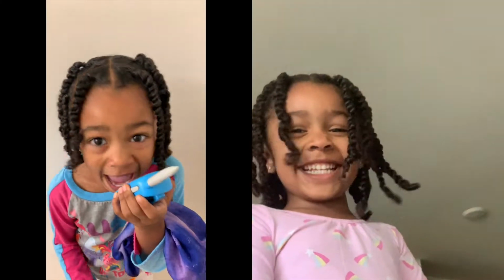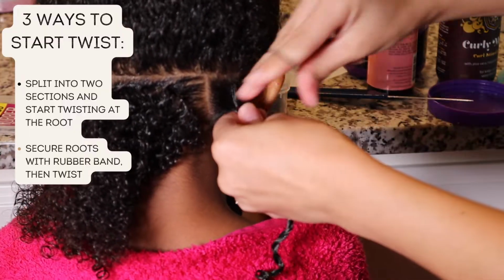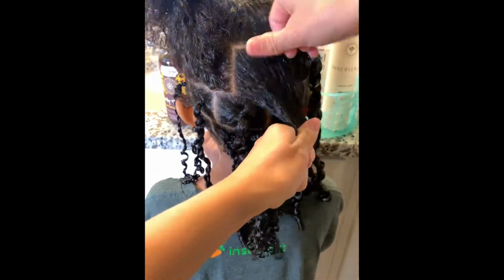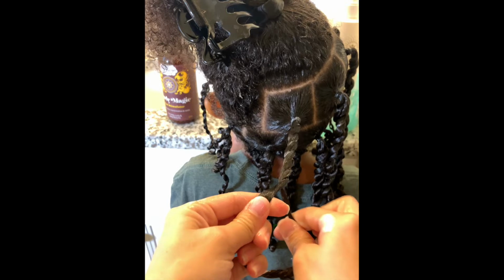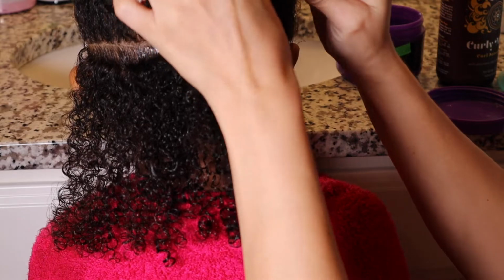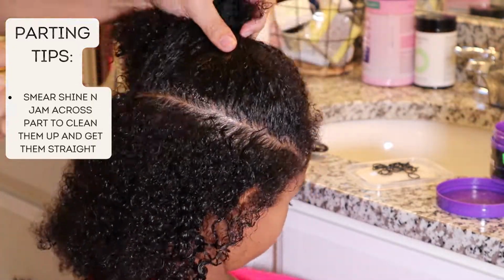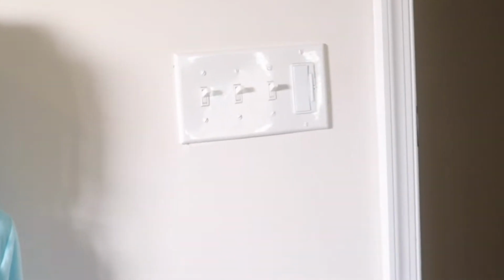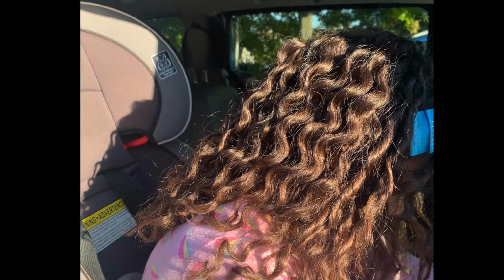PASSION TWIST ON NATURAL CURLY HAIR | Easy Twist Hairstyle For Kids Without Extensions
How to do easy passion twists on natural curly hair without extensions. 3 ways to START twists, the TECHNIQUE used to twist, PRODUCTS used to achieve this style, PARTING tips, setting the hair, and discussion about twist styles will be given in this video. This is an easy two strand twist hairstyle for kids and adults and we do not need to blow the hair dry before starting.

If you enjoy this video and would like to see more hair/curl care, product recommendations and comparisons, styles, tutorials, and family life- LIKE AND SUBSCRIBE so we can get this channel seen in the YT world!

Products Used ↓

Uncle Funky’s Curl Magic Curl Stimulator
Shine n Jam Conditioning Gel
Doux Mousse Def Texture Foam
Innersense I Create Hold Gel
Curlsmith Miracle Shield Heat Protectant Spray
Rat Tail or parting comb

VIDEO CHAPTERS:
00:00 Introduction
00:38 3 Ways to START twists
02:59 TECHNIQUE used to twist
04:52 PRODUCTS used
06:48 PARTING tips
07:35 SETTING & MAINTAINING the hair
08:37 Discussion on twisting wet vs twisting dry
09:18 Comparison style on another hair type